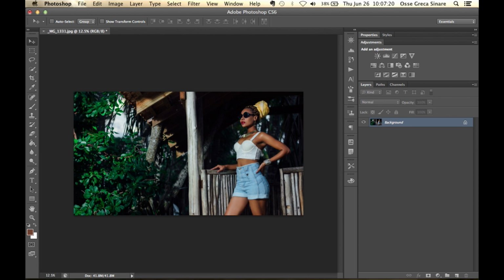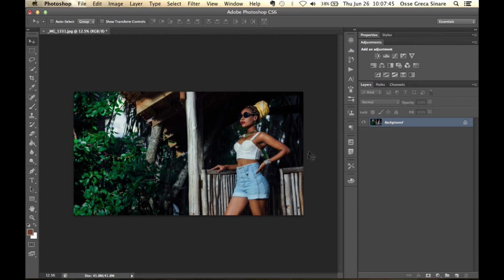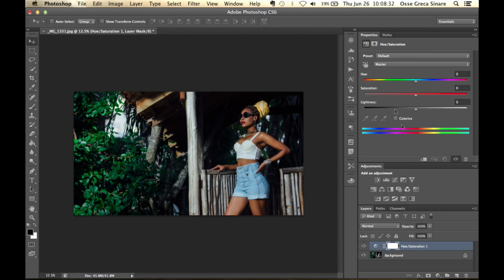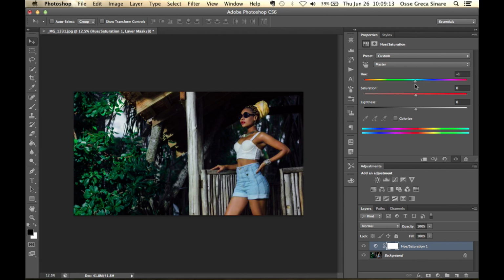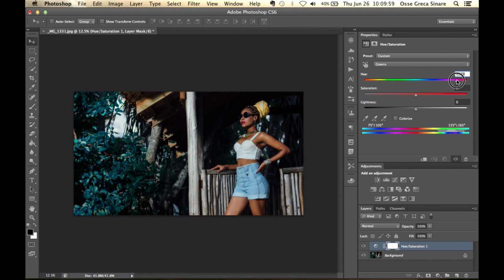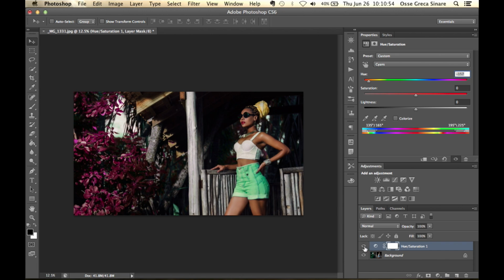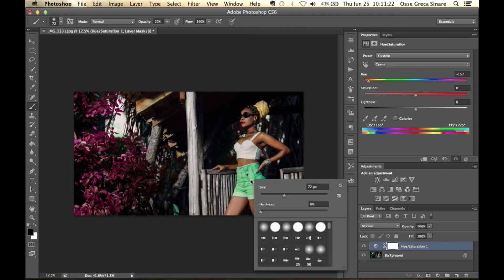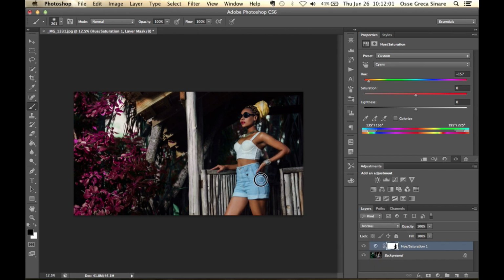Photoshop selective Color Conversion Tutorial by OGS Studios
Welcome to our new section for Thursday Tuts.
Here is a quick tip/trick i use to change a selected color tone on my images.

Info about the shoot:

Photography: @ossegrecasinare
Model: @maggie_vampire
MUA: @da_emmy
Stylists: @rio_the_stylist x @ruqydukey
Accessories: @thehunterblue
Clothing: @5percentmorechic
Location: Azura Gym, Kawe.
Production: @ogsstudios

All the the people can found on instagram.